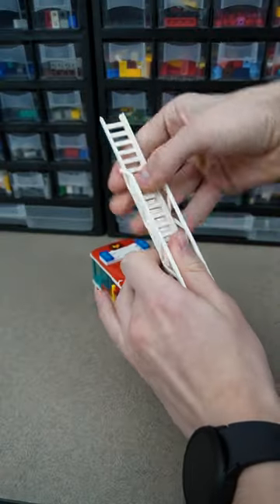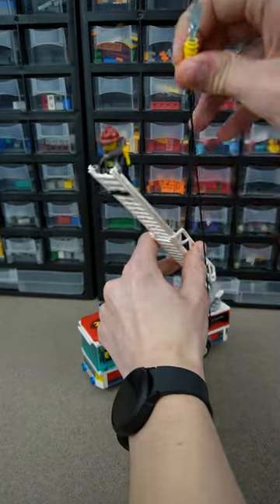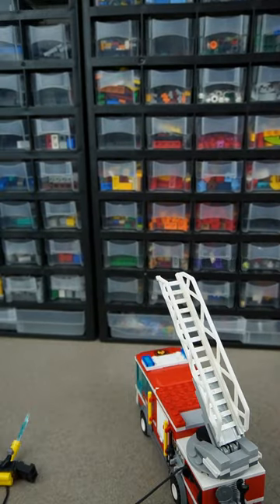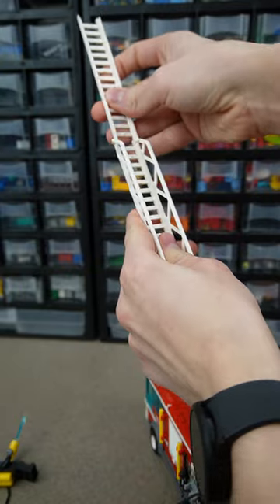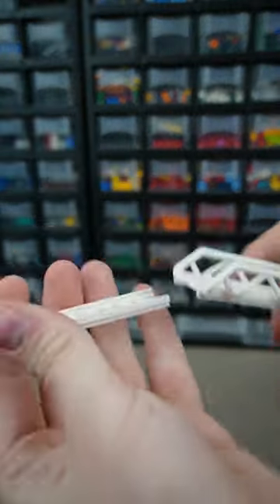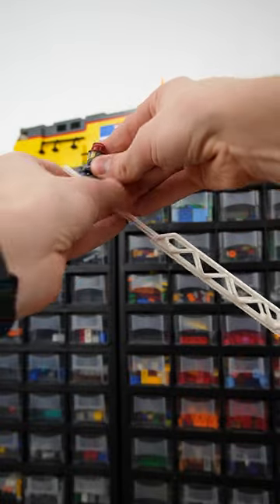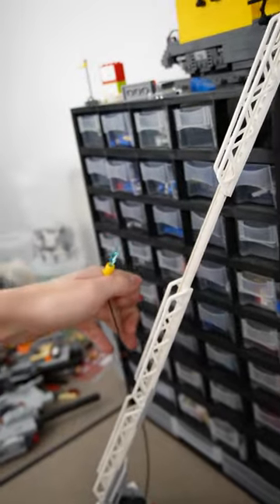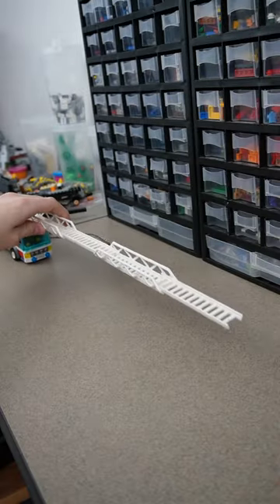I Made The Lego Fire Truck Ladder a Little too Tall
The Lego fire truck can't reach a fire, so I have to make the ladder extra long...